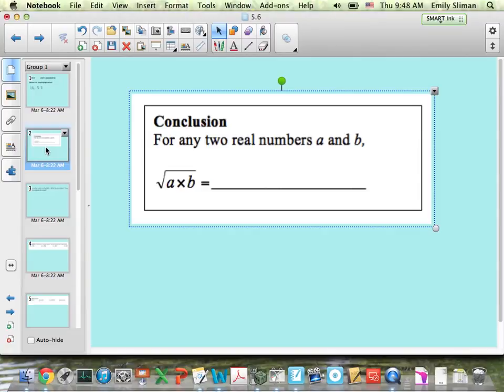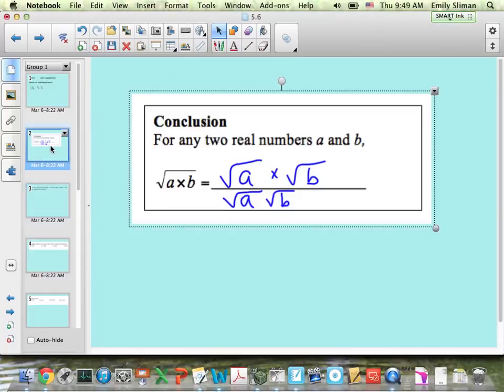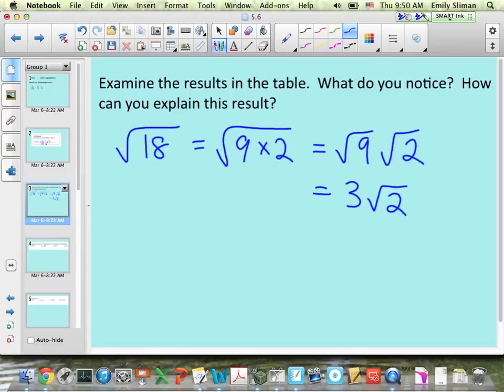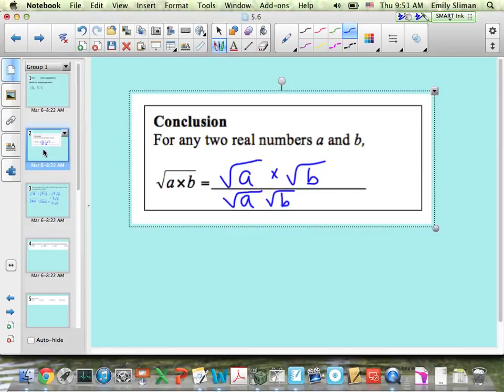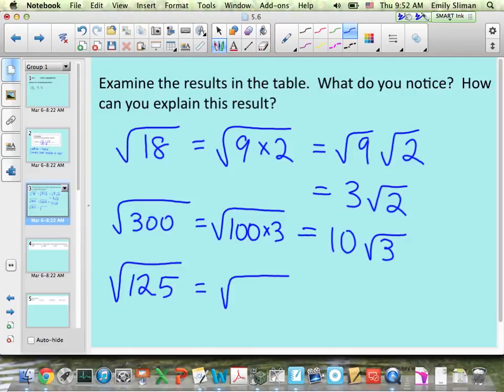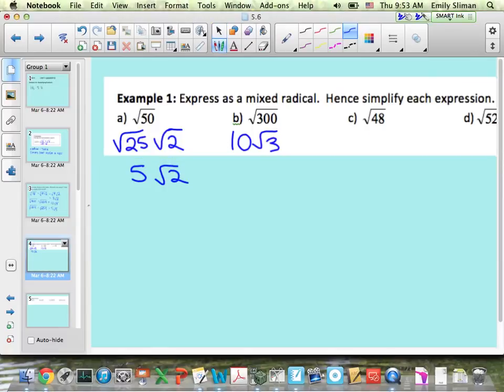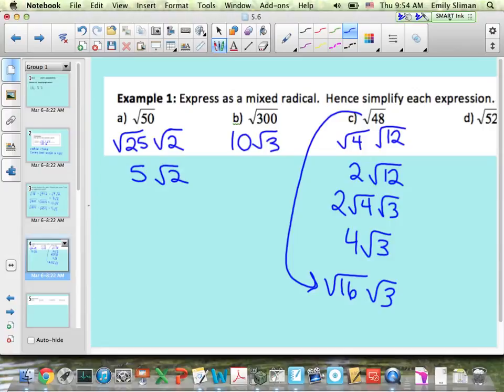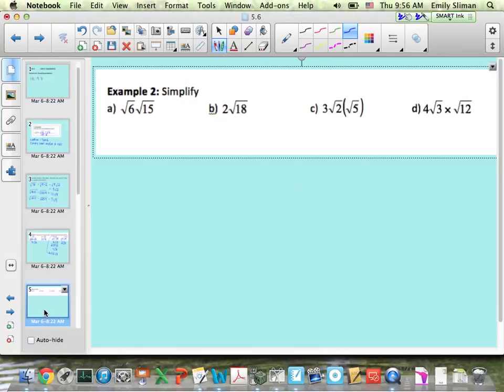5 6 Simplifying Radicals Video 1